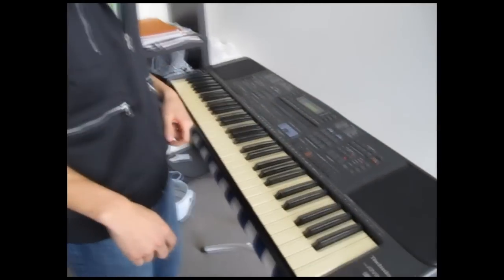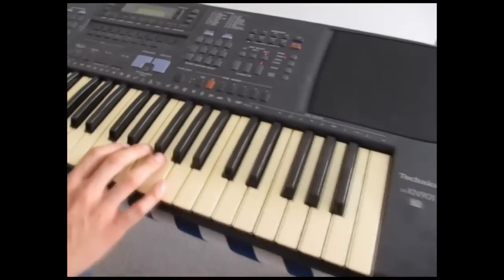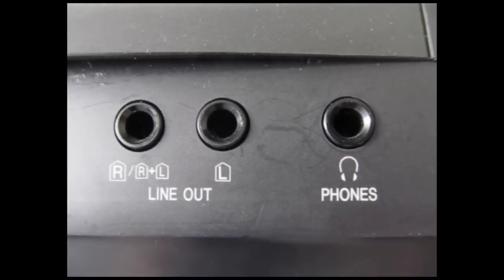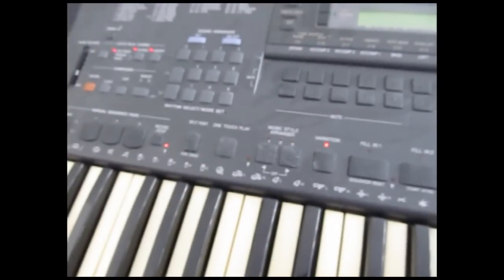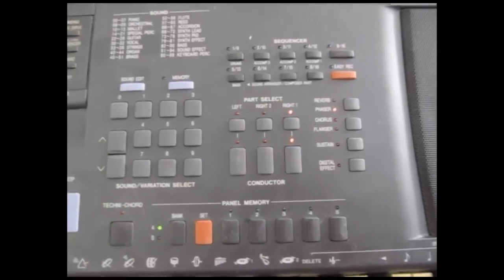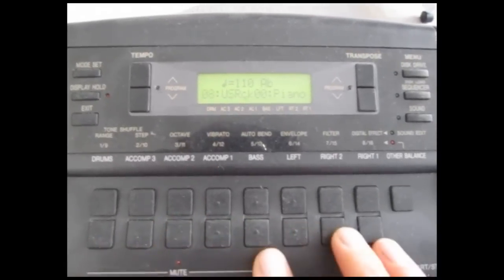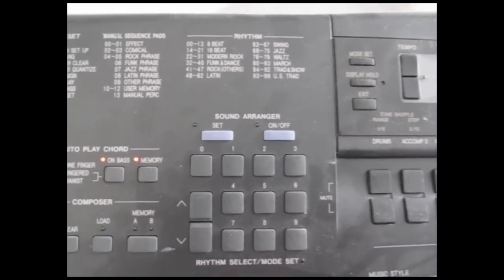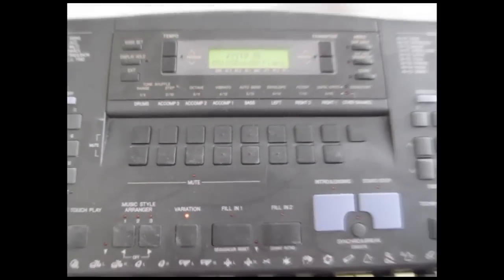Technics KN901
Its a great keyboard!